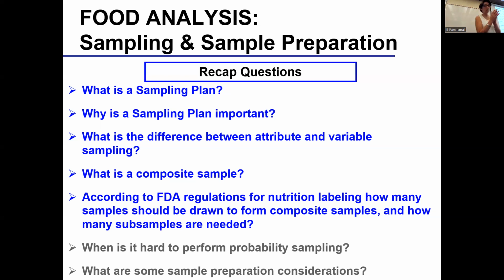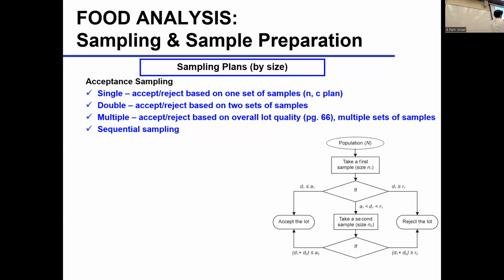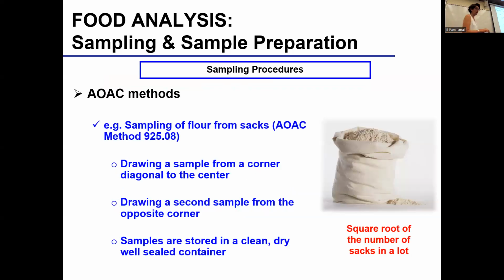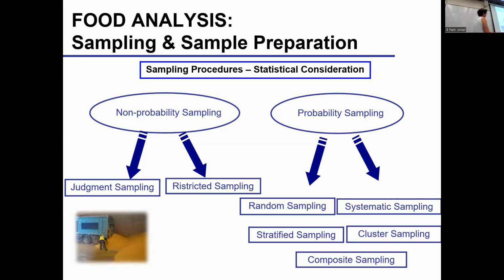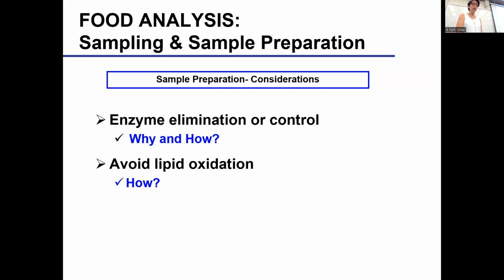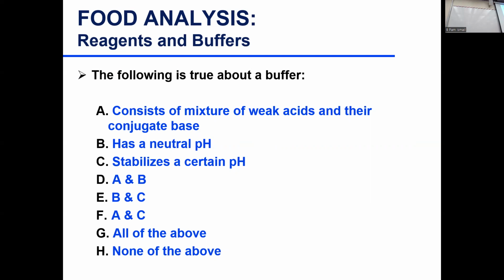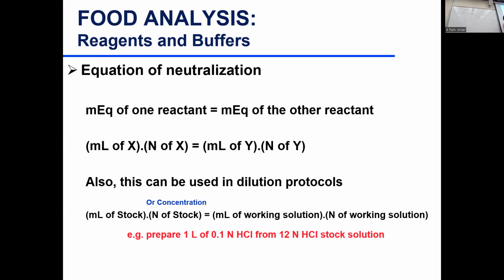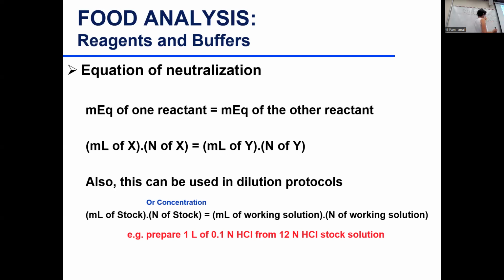Food Analysis Recorded Lect 6 Sep 19 2022